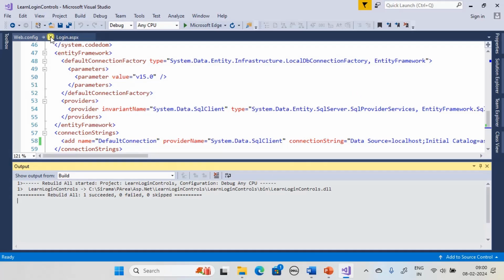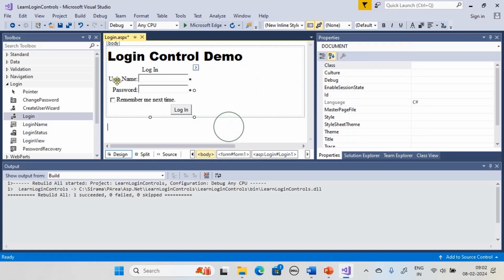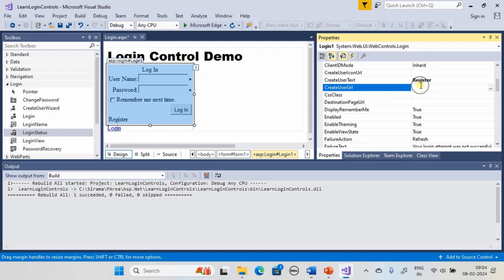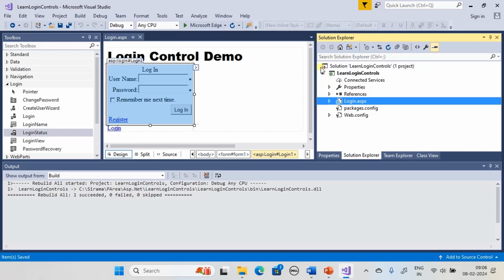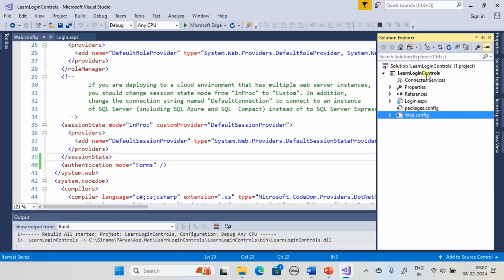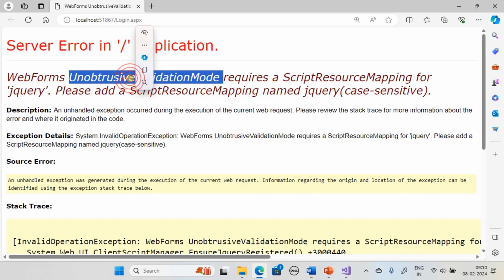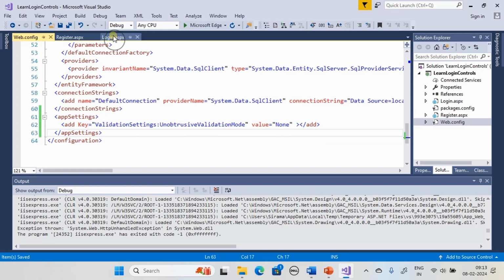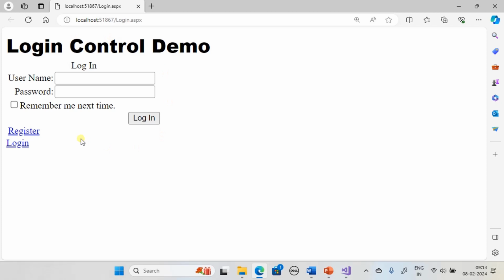Form Authentication | Part 3 - Login & LoginStatus Controls | Asp Net Tutorial #70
In this Asp.Net Tutorial, we will learn about the Login and LoginStatus control and setup the authentication form.